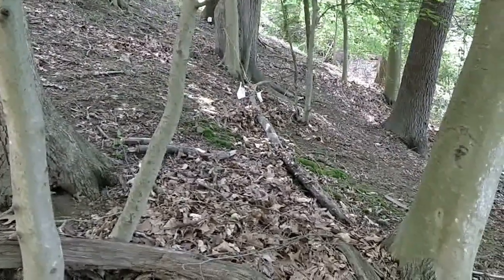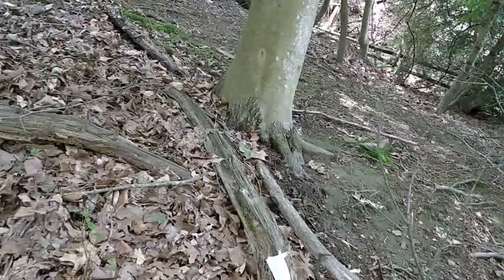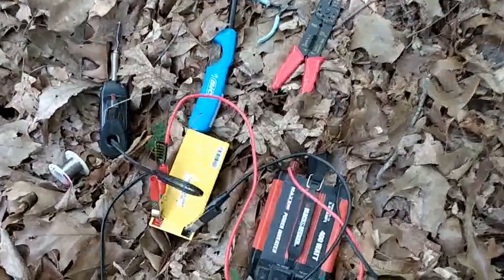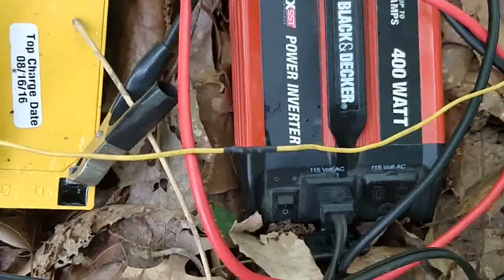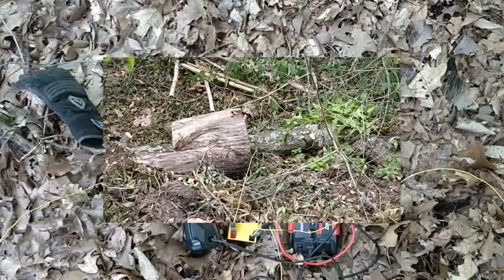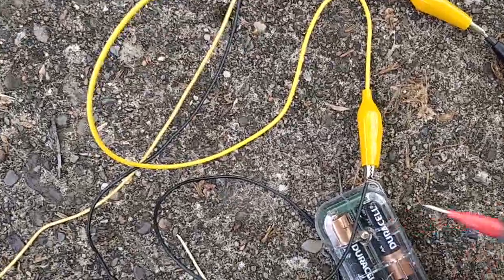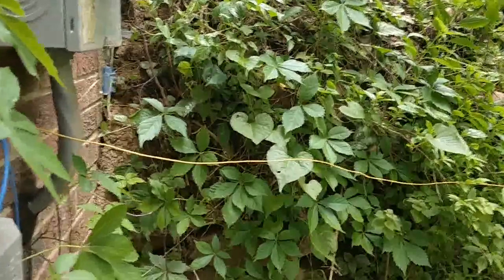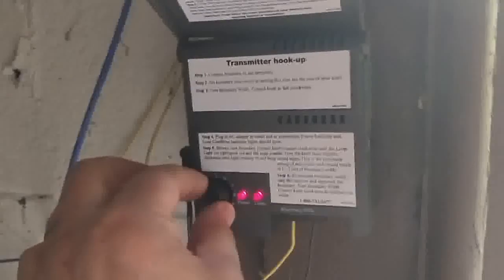Radio Dog Fence wire repair with portable solder gun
Doing routine maintenance on our large backyard PetSafe wireless dog fence - found several splices in poor shape and one complete break from a recent fallen tree.